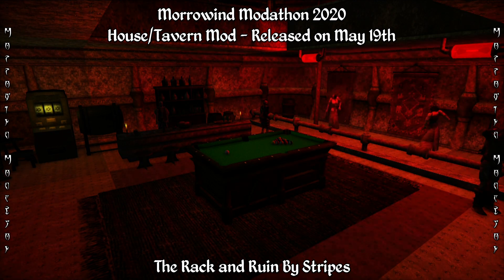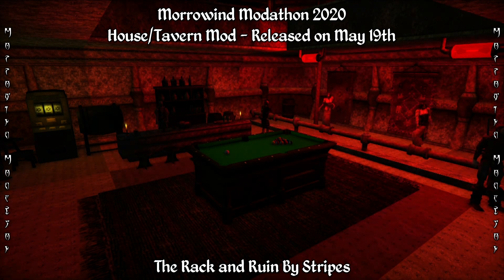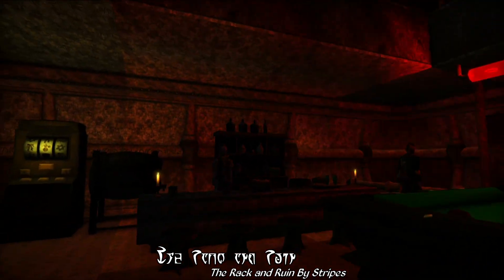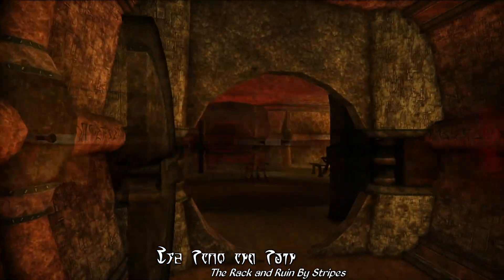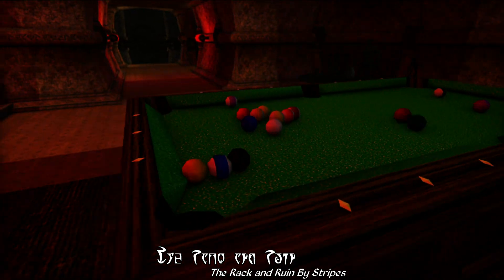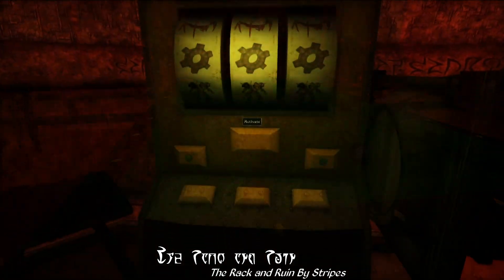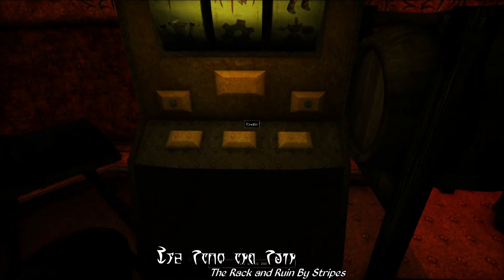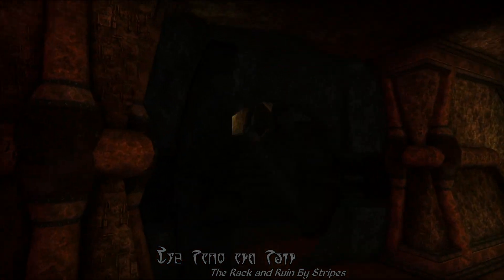Morrowind Modathon 2020 - The Rack and Ruin Showcase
Today for Morrowind Modding Showcases, we're taking a look at just one of the 232 mods submitted for the 2020 Morrowind Modathon, as we try and catch up on a lot of the mods that were released last year. In particular, we're showcasing The Rack and Ruin By Stripes, a player house and tavern mod that adds a new, hidden away smuggler's cave to the Bitter Coast with a tavern, including a functioning Dwemer slot machine, a billiards table, a skooma den, and an apartment you can purchase for about 500 gold. It's not a big mod, but it does have some really fun elements and a fairly atmospheric tavern, ideal for the more seedy-type adventurer, and it's certainly worth checking out for yourself!

Timestamps:
0:00 - Intro
1:00 - The Rack and Ruin

*Integrates Lurlock's Billiards Resource and Raflod's Dwemer Slot Machine*
(as a result, it will conflict with those two mods if you have them installed separately)

You can find a full list of all Modathon 2020 mods